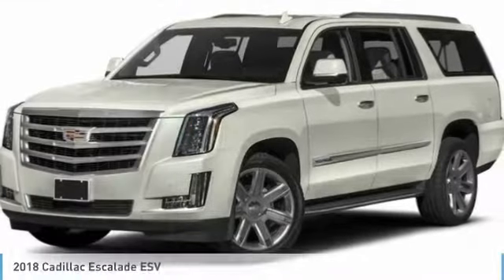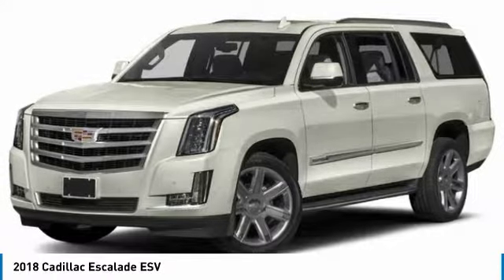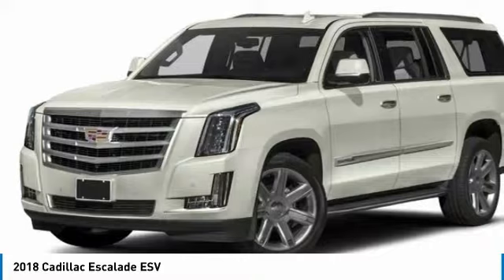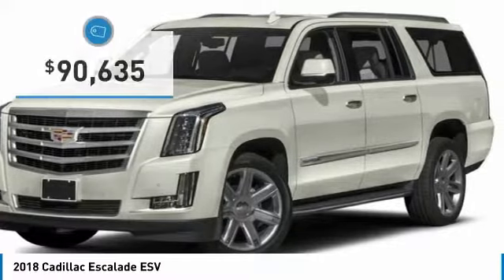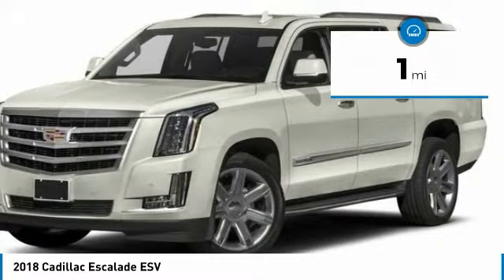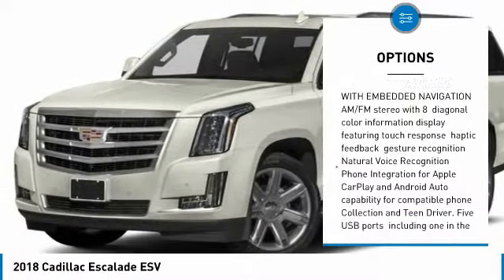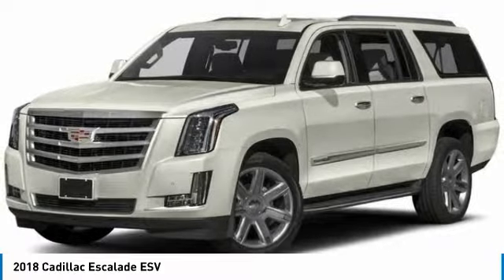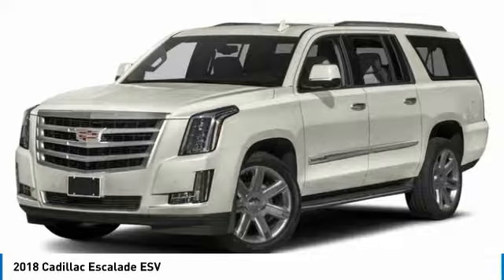2018 Cadillac Escalade ESV 18621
2018 CADILLAC ESCALADE ESV Poughkeepsie, NY
Stock# 18621

2023 South Rd.

The 2018 Cadillac Escalade ESV is original icon of arrival. Featuring five stacked crystals with available LED cornering lamps that project light into curves as you turn. Full LED light blade taillamps emit thin blades of light that give the Escalade ESV an unmistakable signature at night, while 22-inch polished aluminum wheels save weight while gaining strength and second looks. Inside, stunning craftsmanship meets stunning comfort, including heated and cooled front seats and heated rear seats, not to mention 12-way power adjustable front seats and 3-zone climate control. The Escalade ESV can set up to 8 passengers with 121 cubic feet of cargo space. Second- and third-row passengers enjoy the available rear seat entertainment system and 16-speaker sound system. Under the hood, the 420 hp 6.2L V8 offers engine technologies like continuous variable valve timing, direct injection and active fuel management to ensure power is harnessed efficiently, plus the all-new 10-speed automatic transmission delivers near instantaneous shifts for smooth acceleration and optimal power in any gear. Four-wheel drive, break assist and 8,300-pound trailering capacity make it easy for you to manage the road ahead. Remote start, wireless charging, a head-up display and available OnStar also make driving easier, more enjoyable and more connected. With fun comes responsibility, which is why the Escalade ESV features many safety features, including surround vision, forward collision alert, lane keep assist, safety seat alert, lane change alert with side blind zone, forward and reverse automatic braking and adaptive cruise control to keep you safe no matter where you are.